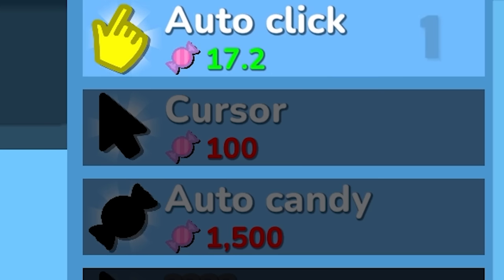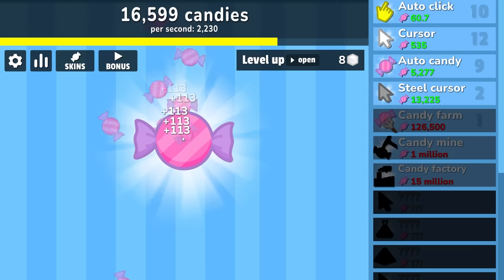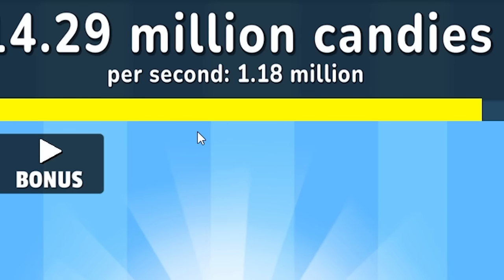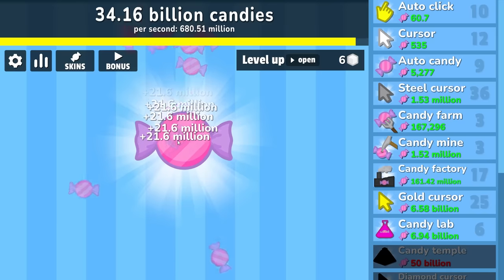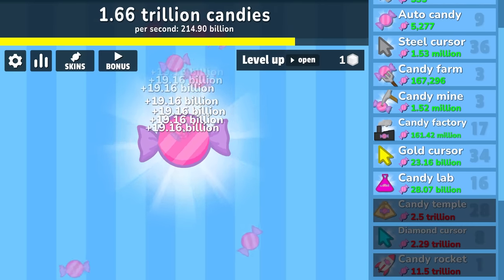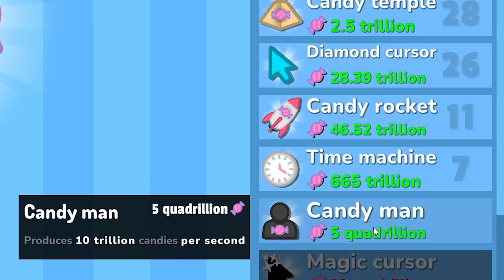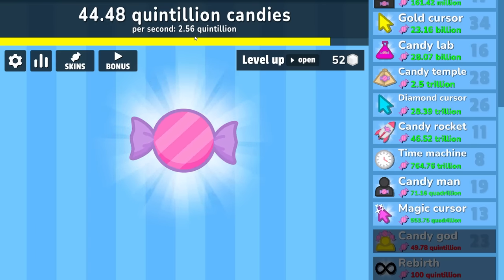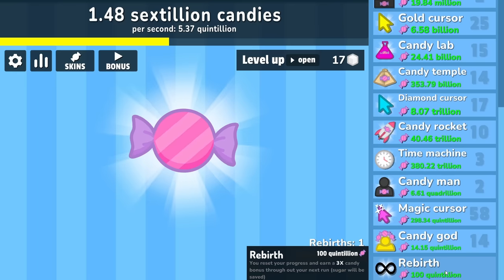I Made 3,488,566,729,453,999,124 Candies No One Wanted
I'm honestly shocked at how fast I broke this game.
Either these idle clicker games are getting easier or I'm getting way too good at them. Either way it sure is satisfying watching number go up.

Game: Candy Clicker 2